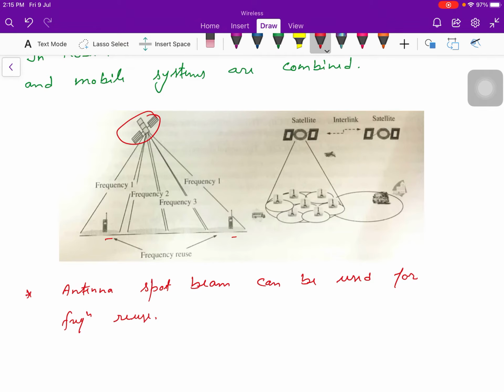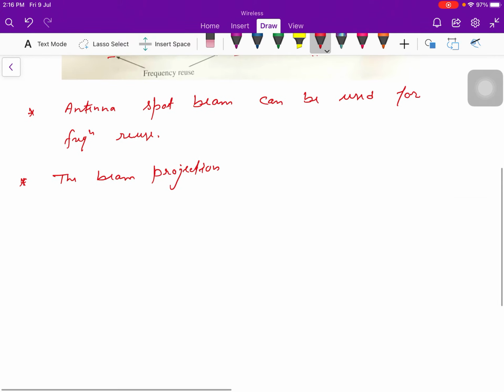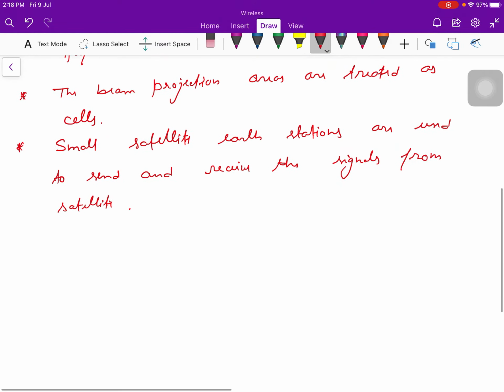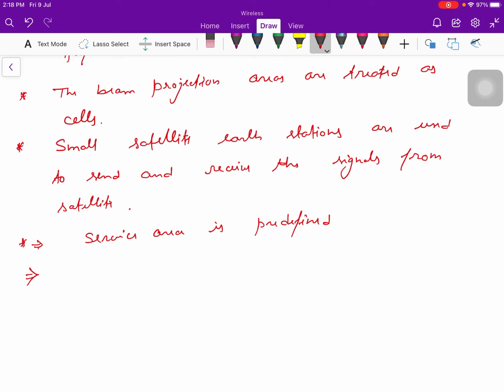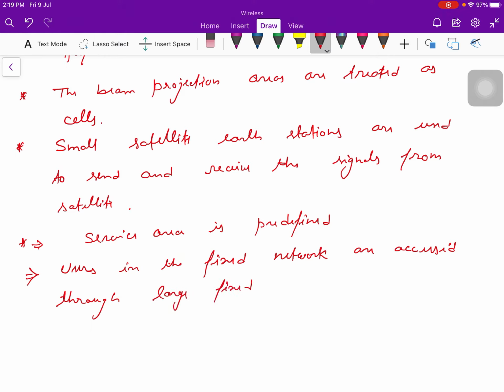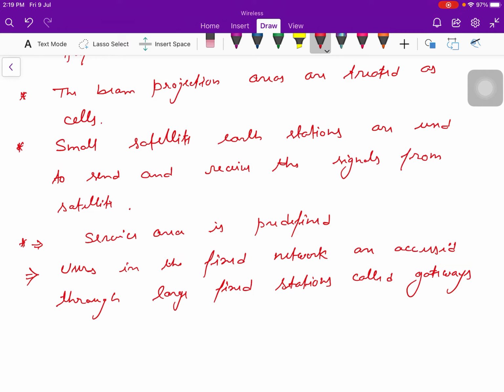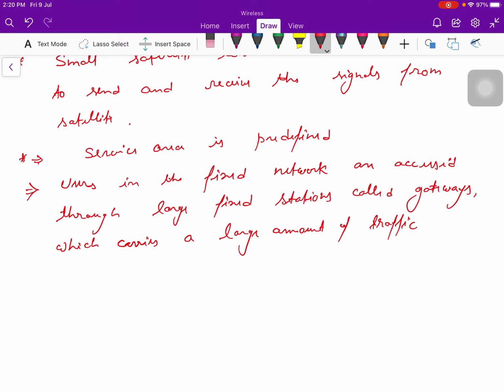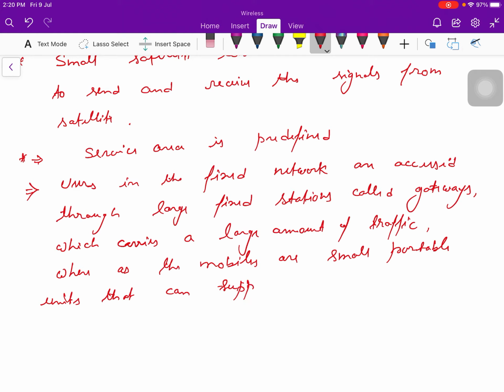Lecture 40 & 41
Mobile Satellite Communication